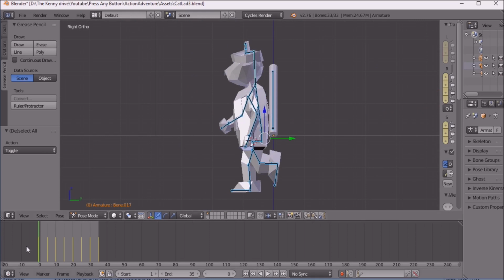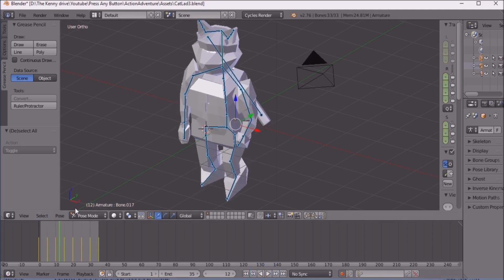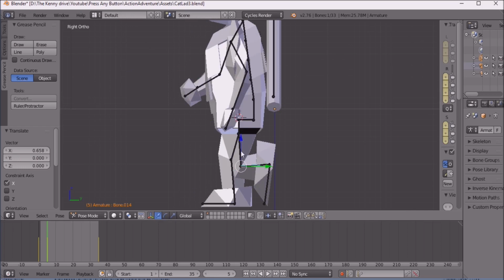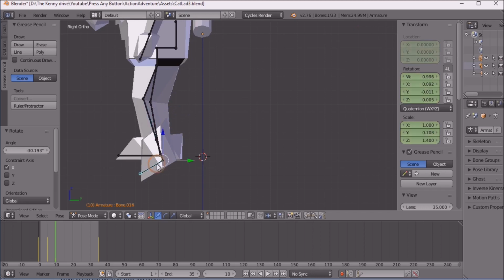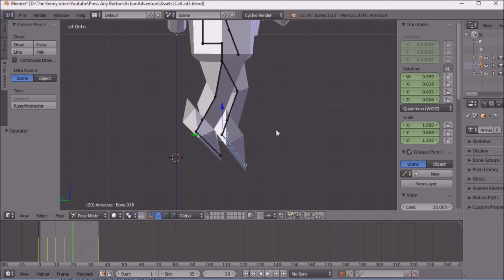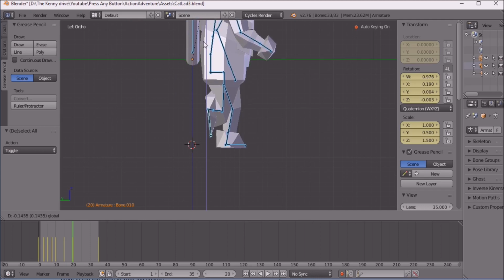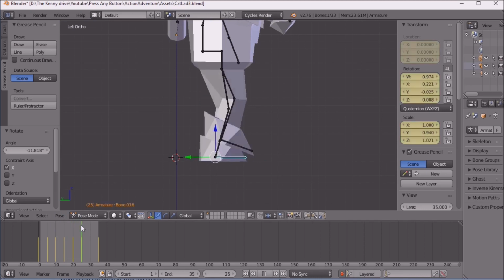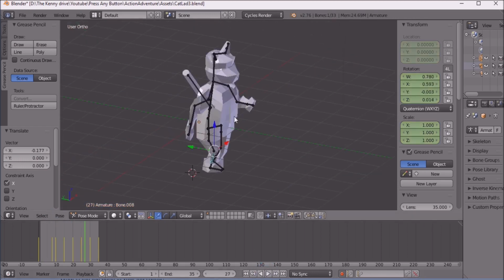Unity Still From a Beginner- Action Adventure Demo #4- Basic Running Cycle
Brace yourselves for a methodical one as we dive deep into blender. Today's goal is to make a running animation!